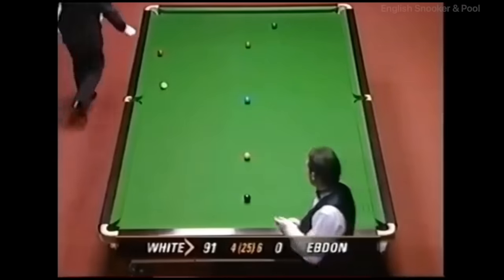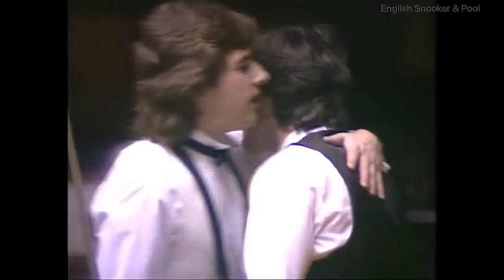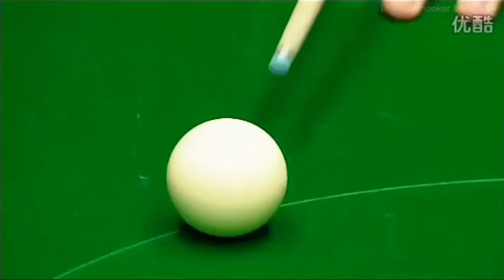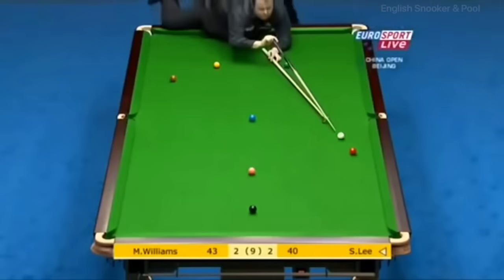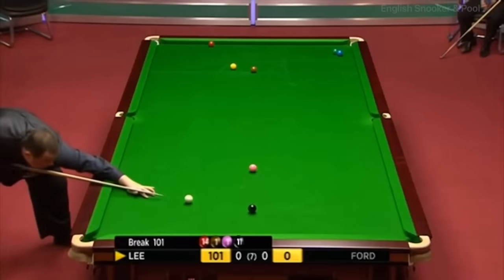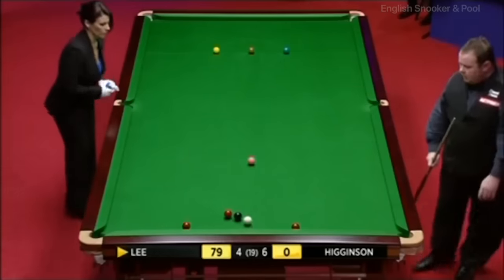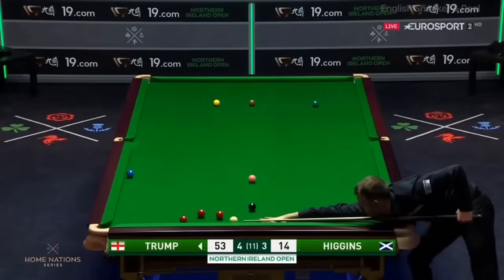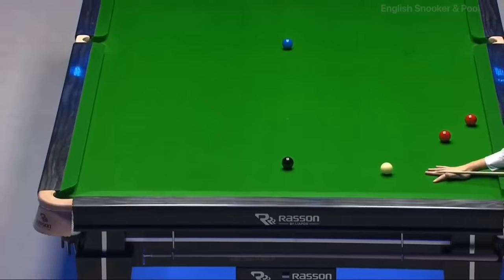Snooker Banana & Crazy Spin Shots Compilation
Snooker Banana Shots, Crazy Spin Shots Compilation featuring Judd Trump, Alex Higgins, Jimmy White, Stephen Lee, Ronnie O’Sullivan